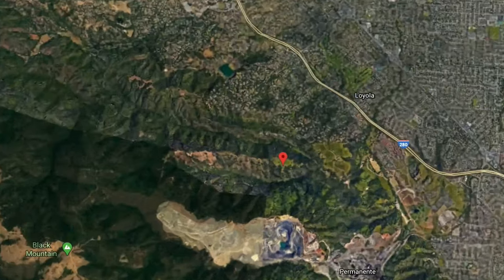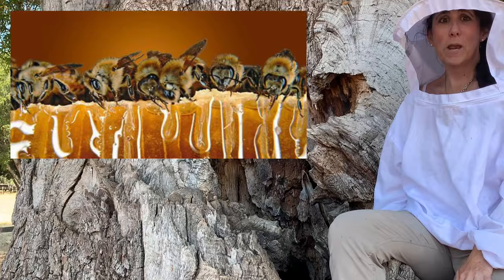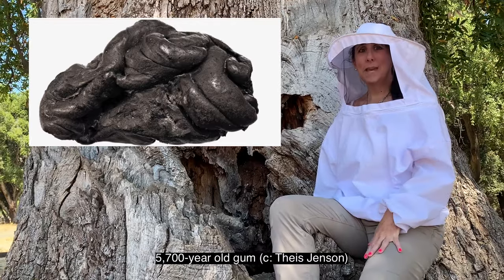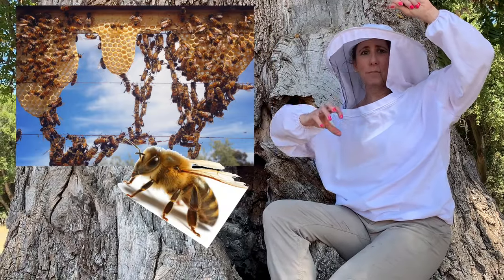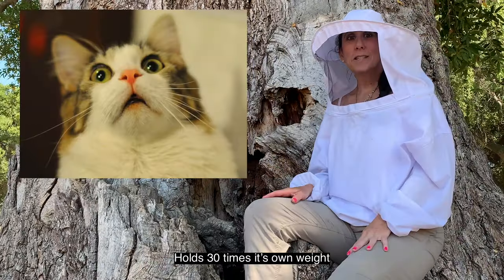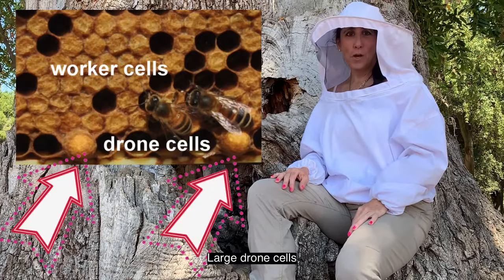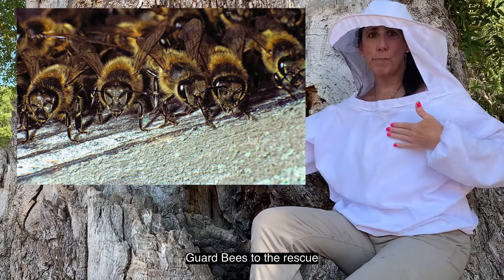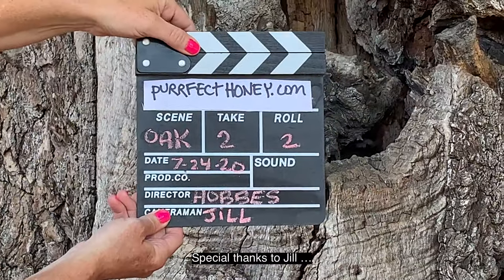How Do Bees Make Their Hives? / Why Do Bees Build Hexagonal Honeycombs?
Have you ever seen a wild bee hive in nature? Do you wonder... "How do bees build their home?" From making wax, to creating tiny perfect hexagons...it's time to share their magic! BEE WARNED (pun intended)... once you watch this, you'll never think of bees in the same way! :)

Cheers, meows, and bee happy,
Alison, Hobbes & "the girls"